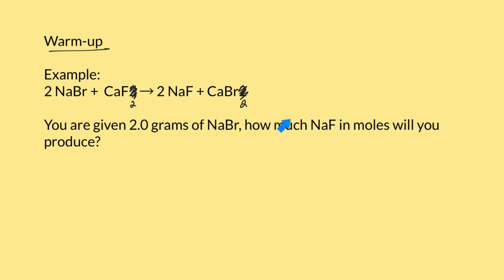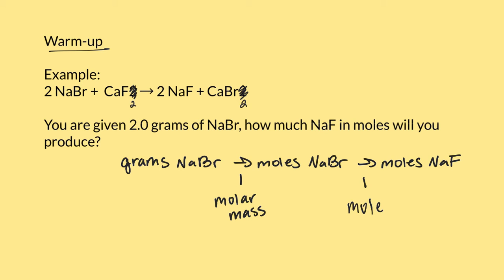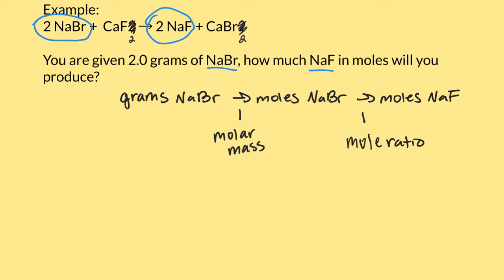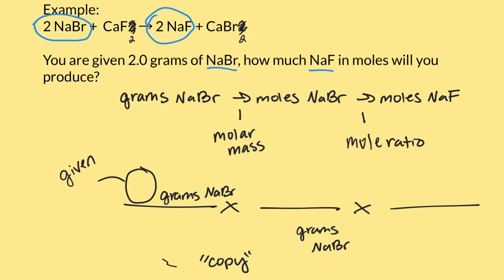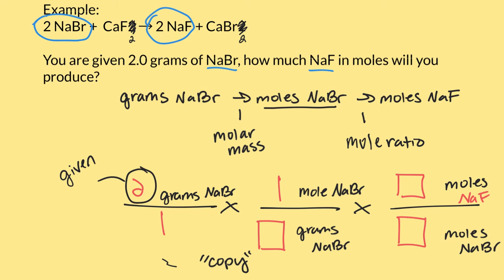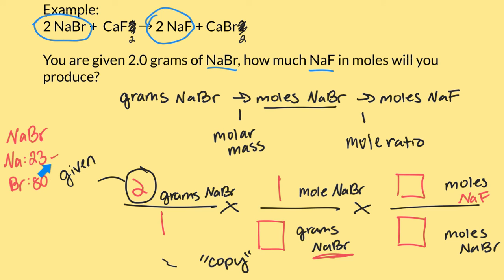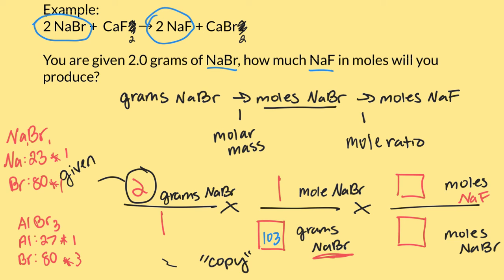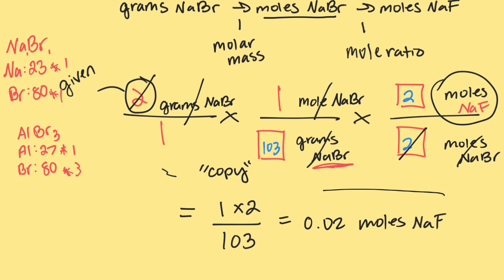how to convert from grams to moles to moles